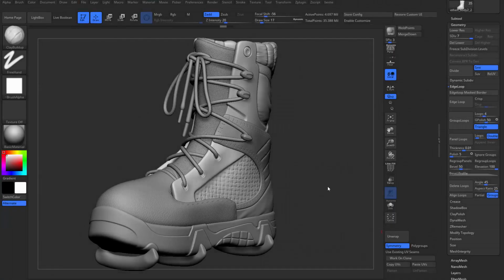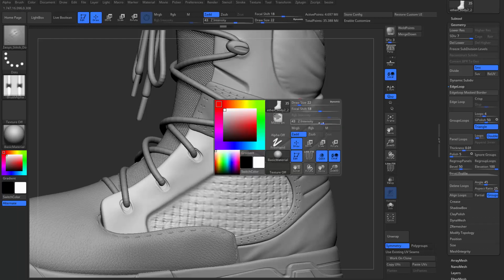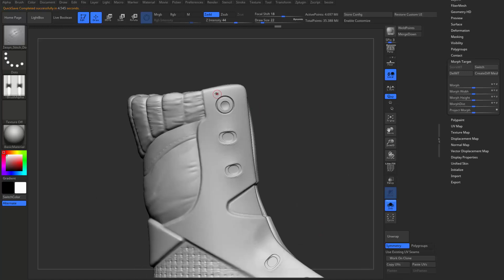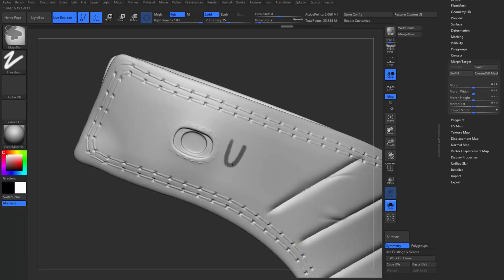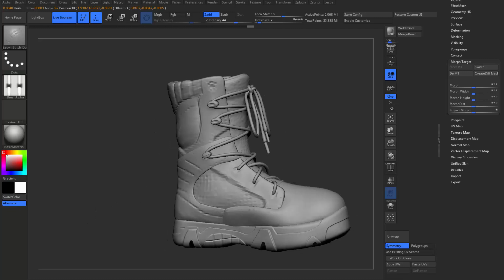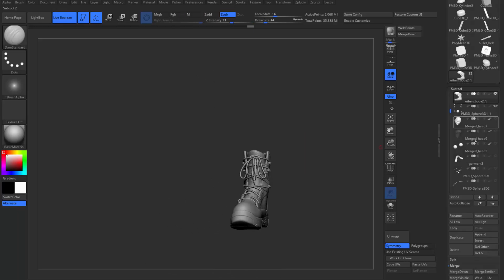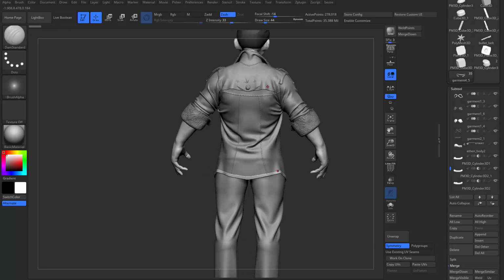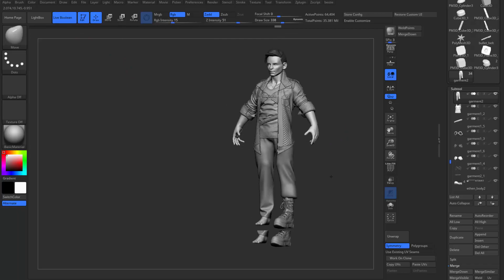38 shoe warp up